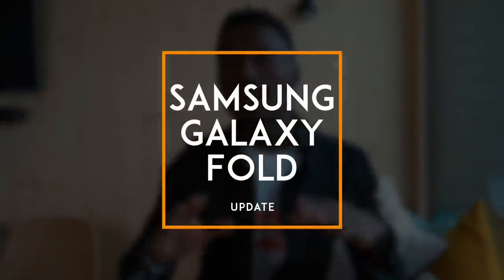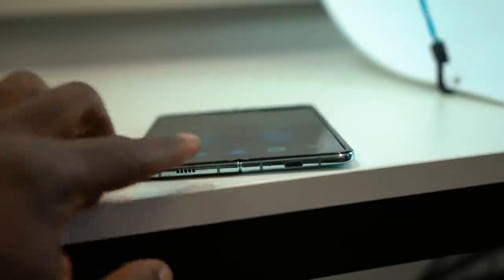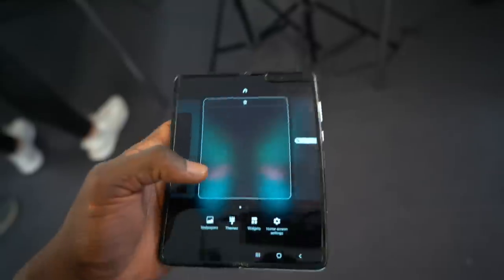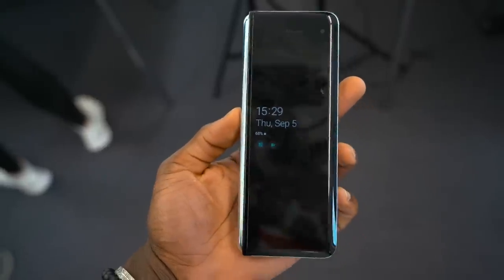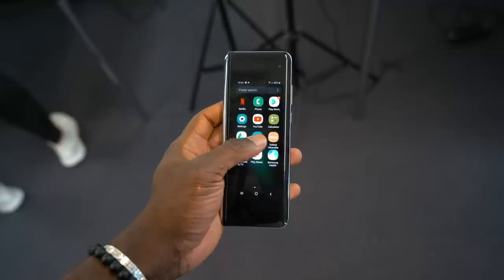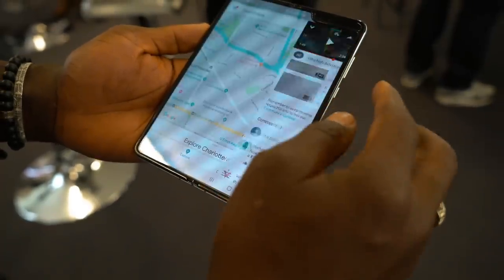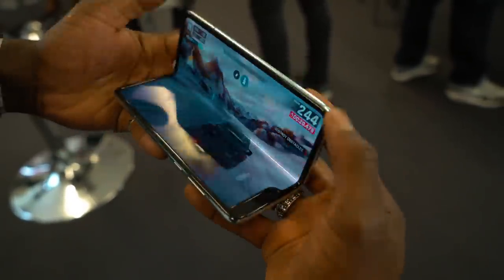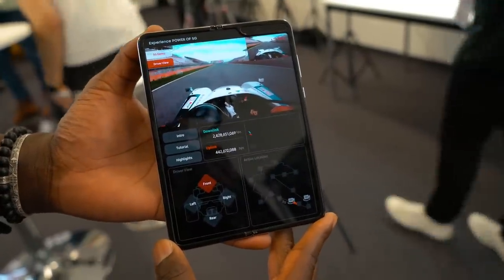The New Samsung Galaxy Fold Hands On - What Did Samsung Fix?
After the first attempt at the Samsung Galaxy Fold, Samsung's Foldable smartphone or tablet has been rebooted, but what did Samsung Fix and what is new with the Galaxy Fold? The hinge has been improved upon, the display layer that people peeled up is no longer peelable and an extra cap to keep debris away too. Fingers crossed, this is it. Elsewhere, the camera is the same, you get the same 12GGB RAM and 256GB storage, Qualcomm Snapdragon 850 and It's coming to EE in the UK on 5G.